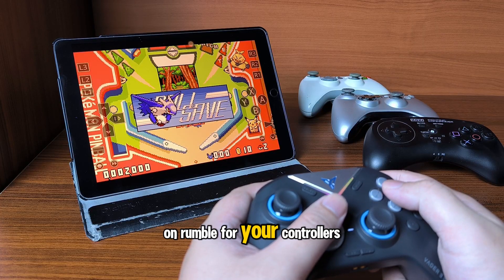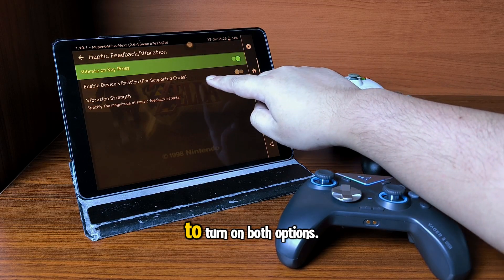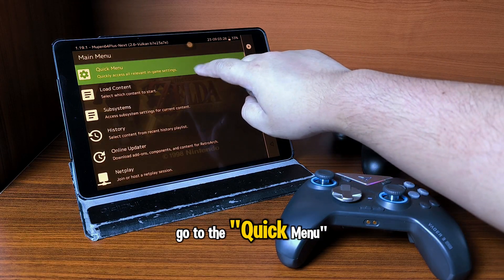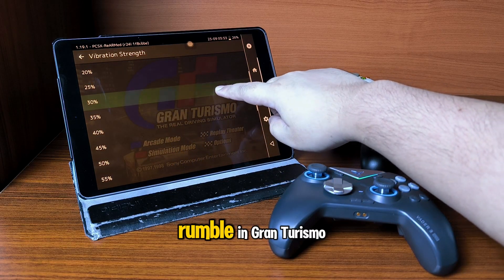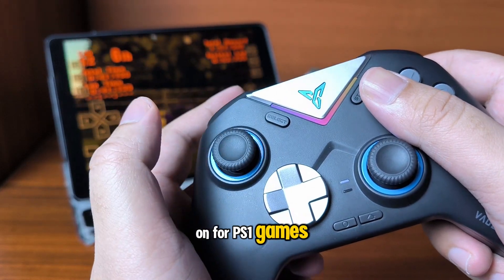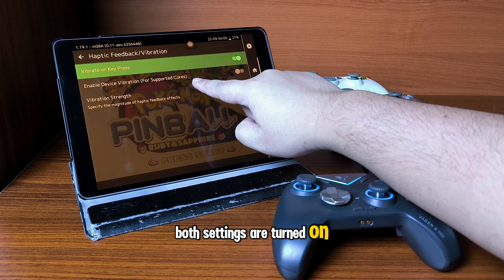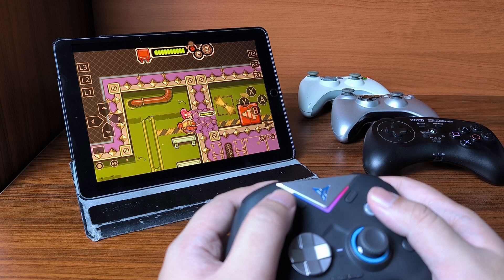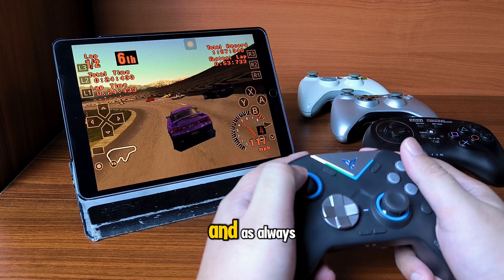How to Turn on Controller Vibration For RetroArch iOS (PS1, N64, and GBA cores) | Step by Step Guide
Halo, Apa Kabar?
Ocean's Tech and Gaming here, back with another video!

[English]
I was a little confused when I tried to turn Controller Vibration (Rumble) on for my controller in RetroArch for iOS, so I thought I'd make this tutorial to help other people who might be having the same headache.

In this video, I'll show you how to turn on the Rumble for the PS1, N64 and GBA cores in the RetroArch emulator for iOS.

Also, you can find links for the lists of games that support rumble for each core down below. If this helped you out, can you give me a like? Thanks!

[Bahasa Indonesia]
Karena saya bingung pas pertama kali mau nyalain Getaran Gamepad (Rumble) di emulator RetroArch untuk iOS, saya bikin tutorial ini untuk bantu teman-teman yang lain yang mungkin juga pusing cari caranya.

Di video ini, saya memperlihatkan cara untuk menyalakan fitur Rumble untuk sistem PS1, N64, dan GBA di emulator RetroArch untuk iOS.

Untuk list game-game yang mendukung fitur rumble untuk sistem-sistem tersebut, bisa cek link dibawah. Kalo suka videonya, boleh minta like? Terima Kasih!

-- Timestamps --
0:00 Intro
0:32 Turn On Rumble for N64
1:25 Rumble Demo in Star Fox 64 and Legend of Zelda: Ocarina of Time
1:38 Save Rumble Settings for N64
1:53 Turn on Rumble for PS1
3:09 Rumble Demo in Gran Turismo
3:18 Save Rumble Settings for PS1
3:32 Turn On Rumble for Gameboy
4:34 Rumble Demo in Pokemon Pinball and Drill Dozer
4:45 Save Rumble Settings for GBA
5:00 List of Games with Rumble Support (PS1, N64, GBA)

– Xbox 360 Wireless Controller Adapter –

-- [Indonesia] Video ini tidak disponsor oleh FlyDigi atau brand-brand lain yang muncul di video. Saya membeli gamepad nya dengan uang saya sendiri. Hal ini tidak mempengaruhi video dan semua pendapat 100% milik saya.

retroarch rumble
retroarch vibration
retroarch ios setup
how to use retroarch ios
how to setup retroarch on ios
how to turn vibration on controller
how to turn off vibration on iphone
how to turn on vibration on iphone
how to activate vibration on iphone
how to enable vibration on iphone